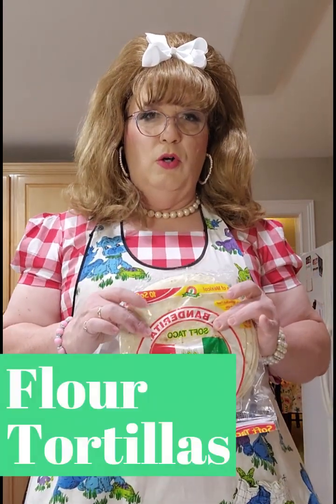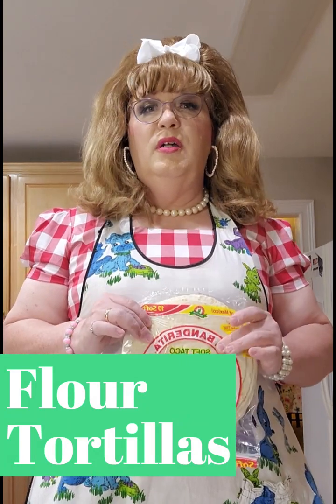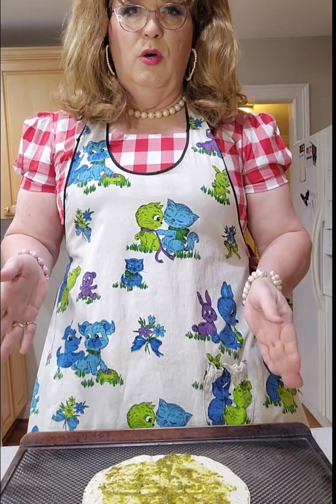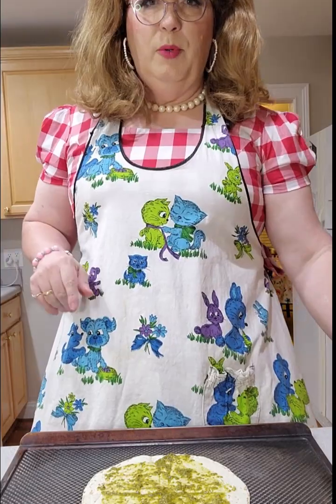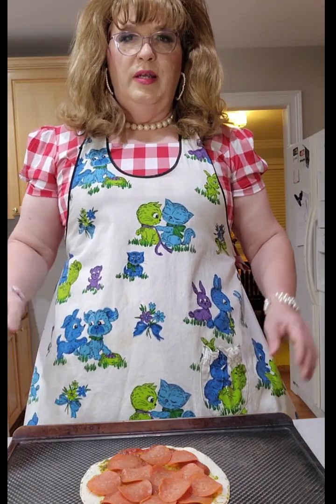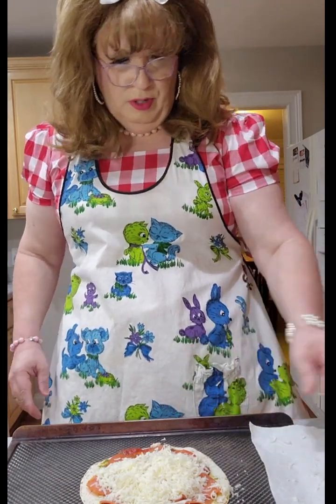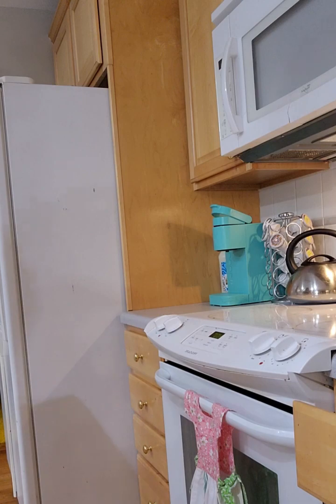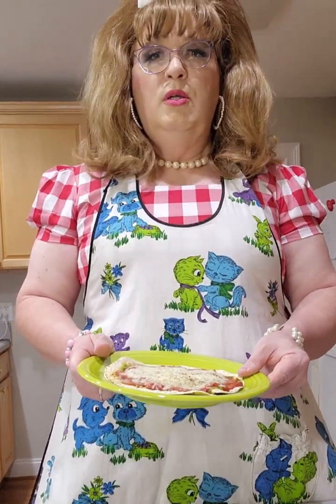Aunt Millicent's Cooking Show - Easy Pizza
📺On this episode, I will show you the easiest recipe in the world to make when you are in the mood for pizza!   😋🍕